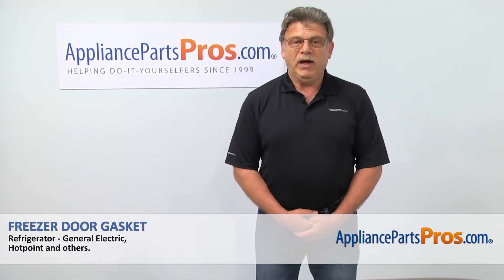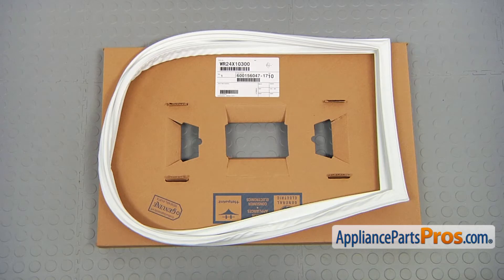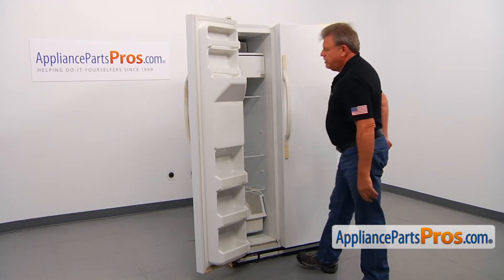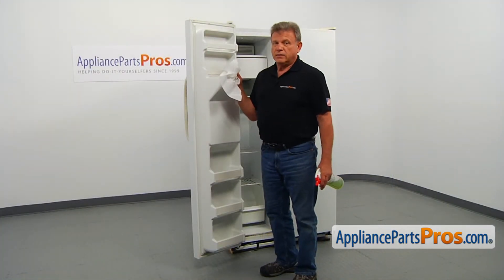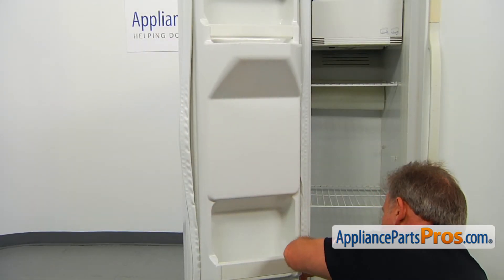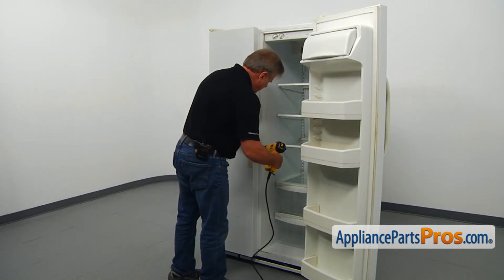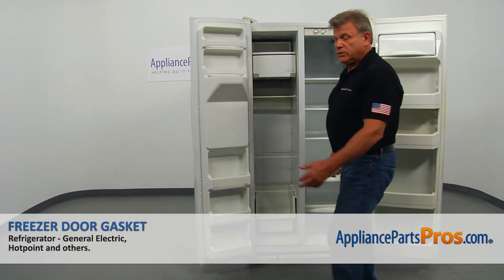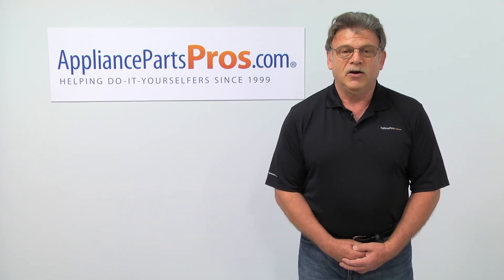How To: GE Freezer Door Gasket WR24X10300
Symptoms: damaged, letting warm air in causing ice to build up.

Tools: flathead screwdriver, heat gun, petroleum jelly.

This GE made Refrigerator Freezer Door Gasket replaces the following older part numbers on General Electric, Hotpoint, RCA, Sears and Kenmore Refrigerators: 2629441, WR24X10129, B00J7DWQ8K.